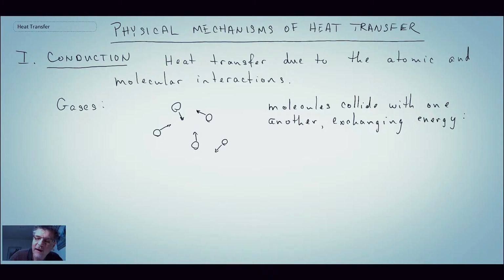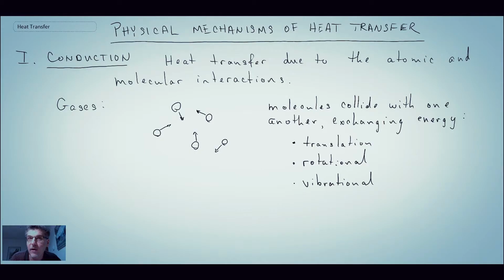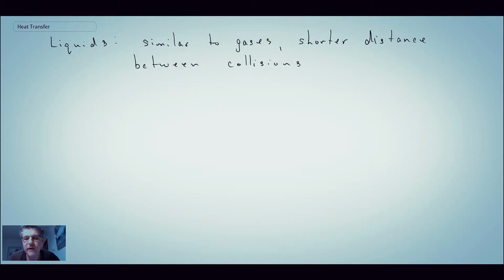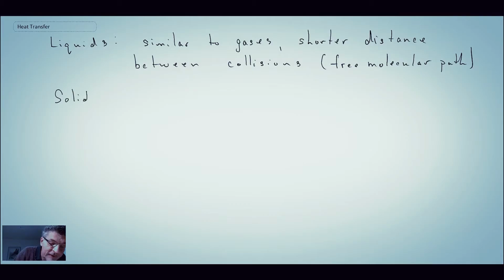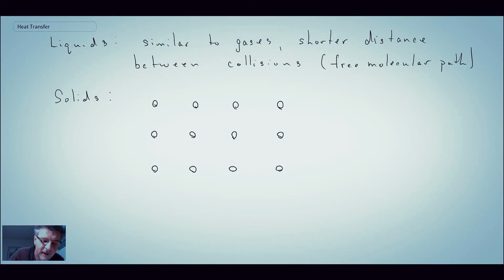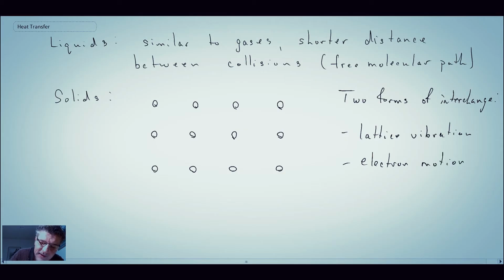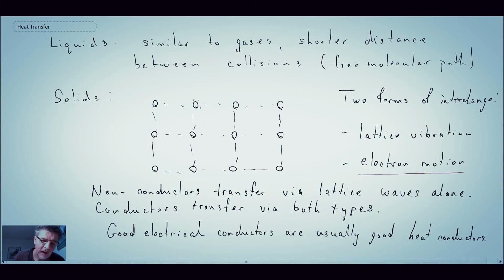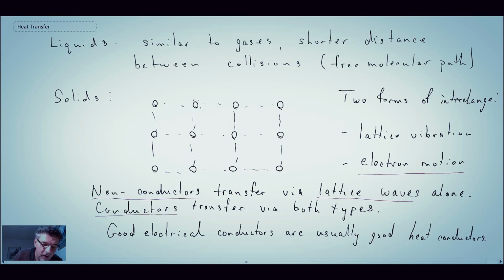Heat Transfer L1 p3 - Physical Mechanisms - Conduction.(كورس انتقال حرارة)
Heat Transfer L1 p3 - Physical Mechanisms - Conduction